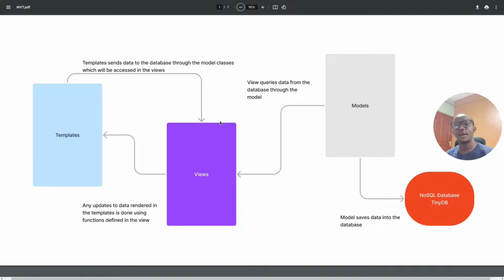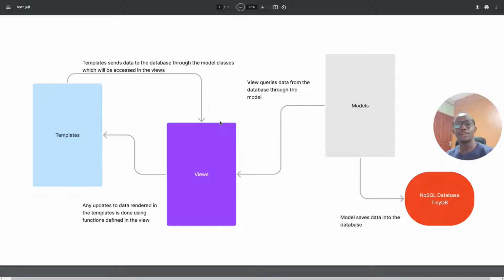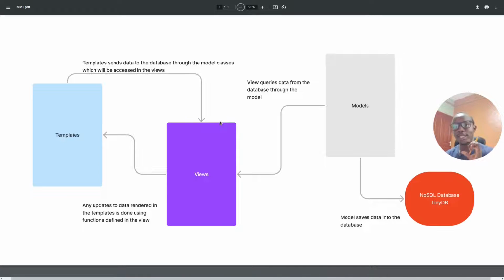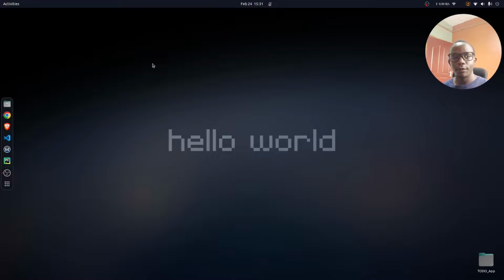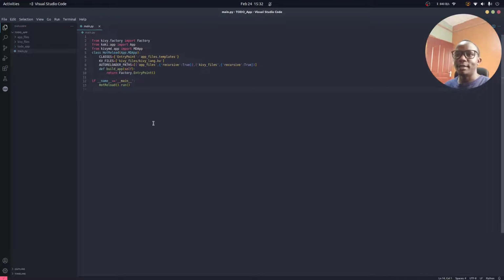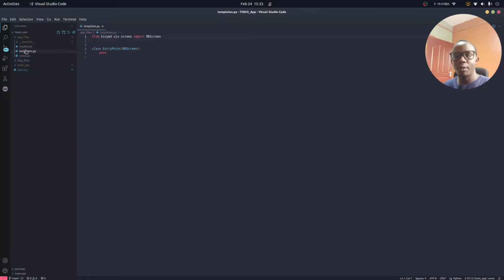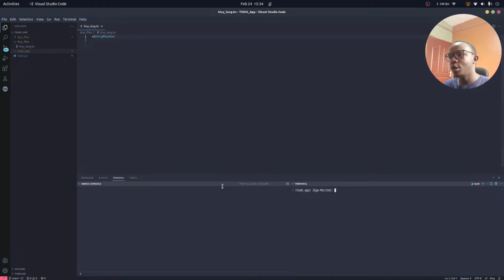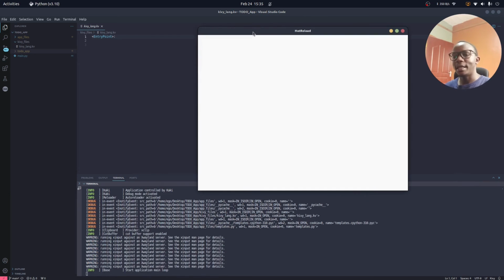Building a Python TODO App From Front-end to Back-end with .APK Compilation (Ep. 02)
🎯 Explore the Model-View-Template (MVT) design pattern in Python app development! Join me as we dissect the architecture and practical implementation using Kivy, KivyMD, Pydantic base model, and TinyDB for our TODO App. Learn effective project structuring for a seamless workflow. Whether you're a beginner or a seasoned developer, this video provides invaluable insights to enhance your skills. Don't miss out on this enriching learning experience! PythonDevelopment MVT TODOApp 🐍💡

Link to Hot-Reload Tutorial.